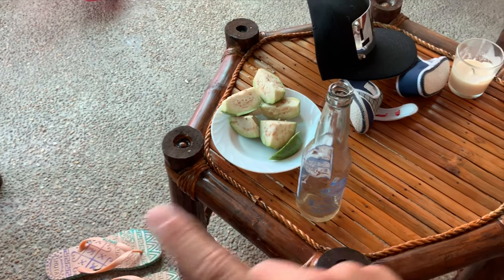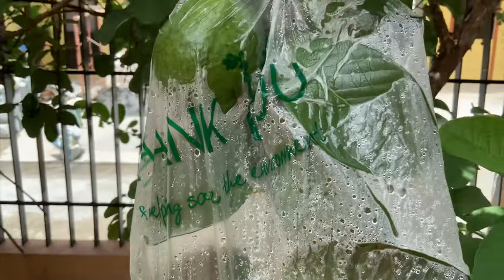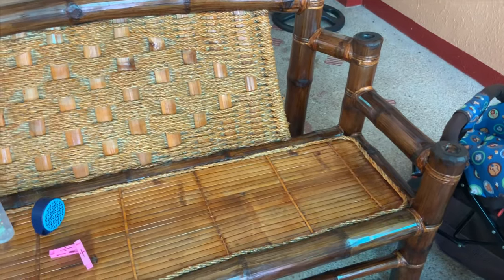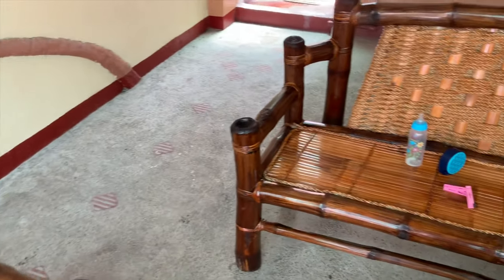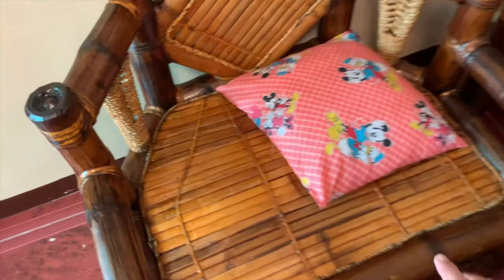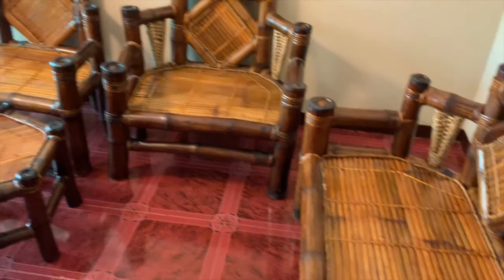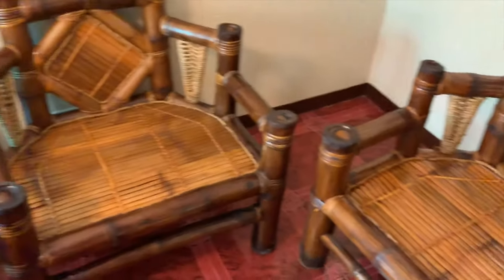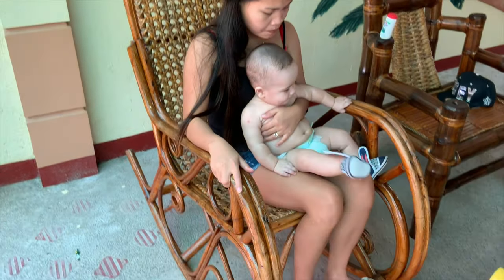$108 USD Bamboo Living Room Set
Here’s a look at our new bamboo furniture here in the Philippines. The living room set cost 5,500 pesos which is roughly $108 USD. The outdoor set is a bit smaller and cost 4,500 pesos. That’s about $88 USD. The rocking chair was 2,500 pesos which is roughly $49 USD. The delivery was free.

Here's a video showing $900 USD bamboo cabins / nipa huts built by the same folks who made our furniture